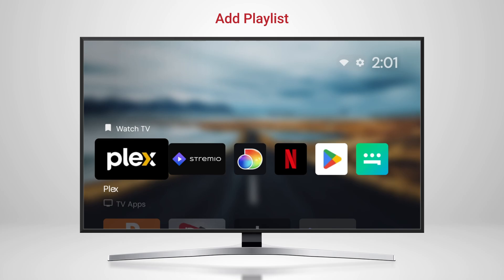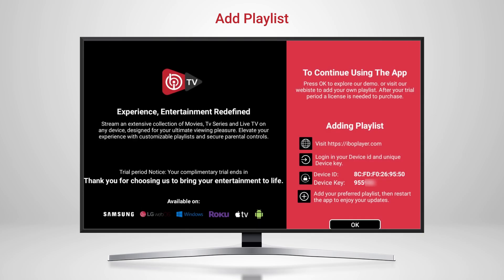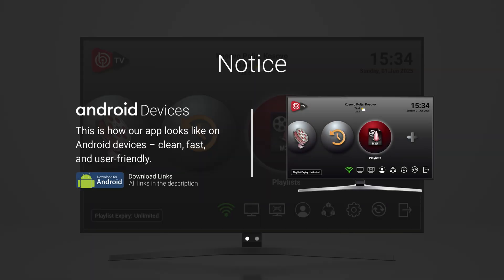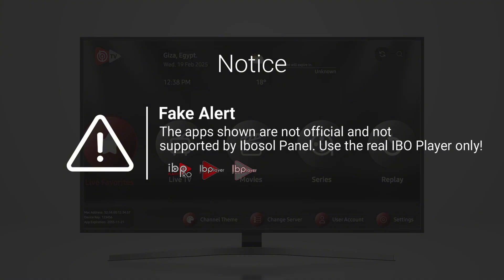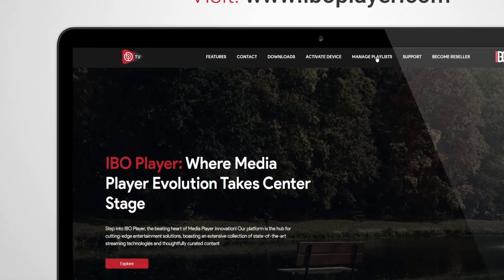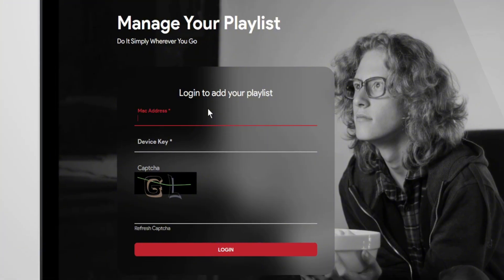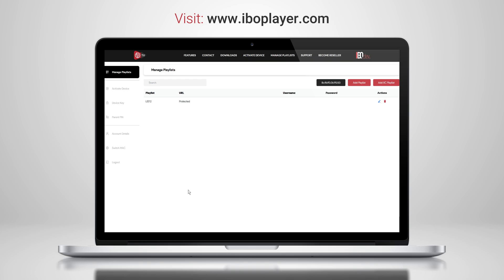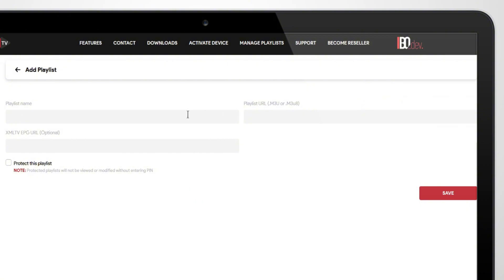IBO Player - How to Upload Playlist | Step-by-Step Guide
Step-by-Step Instructions:
3. Enter your MAC ID and Device Key
4. Add your M3U or M3U8 URL (must start
5. Restart the IBO Player app on your device to load your content

Important: Only use working and trusted playlists. You can purchase playlists from any reputable IPTV provider.